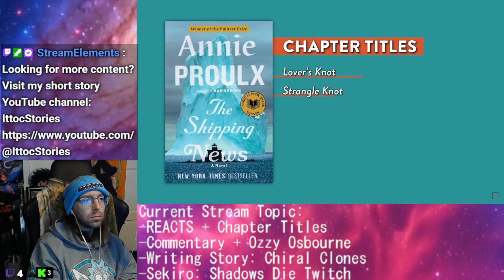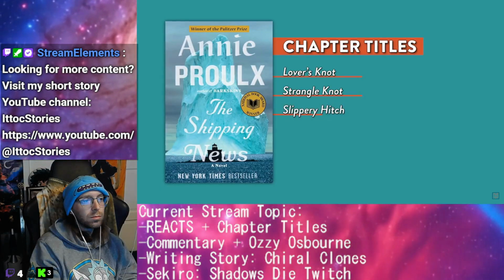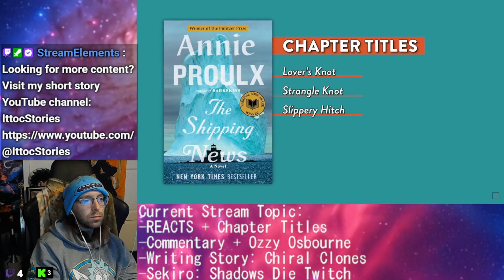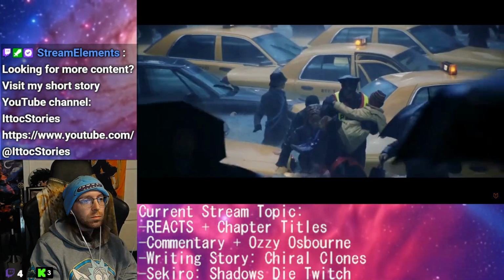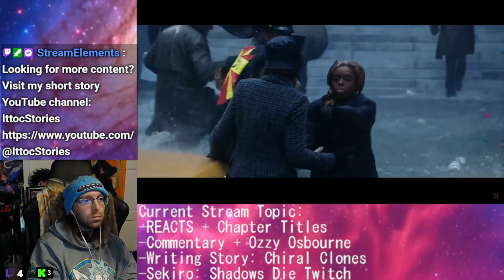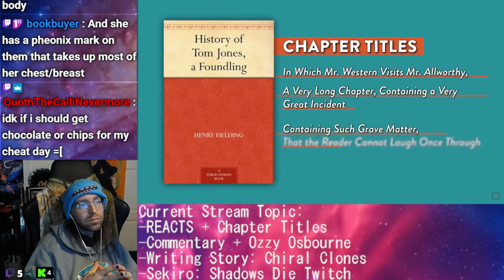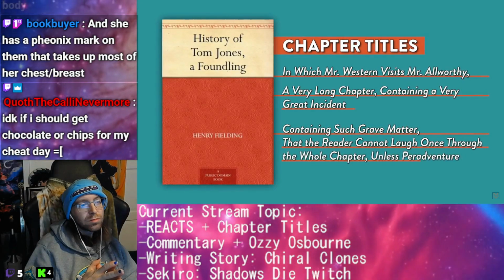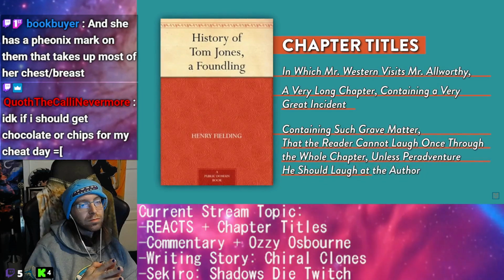REACTS + Chapter Titles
Editing and Writing Techniques Explained!
Bookfox
15 Chapter Titles that Make Readers Stay Up All Night

This is the original video, please check them out, great channel for writing!